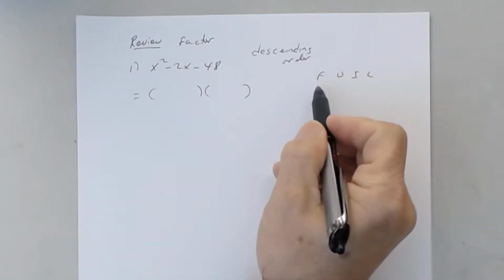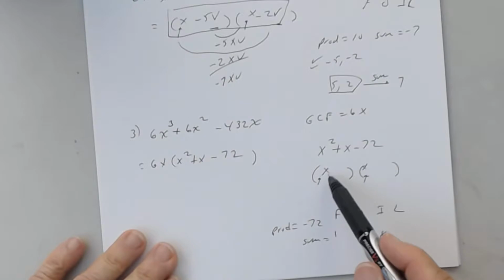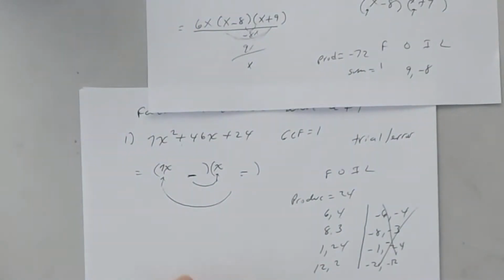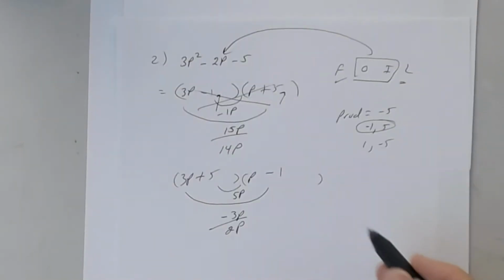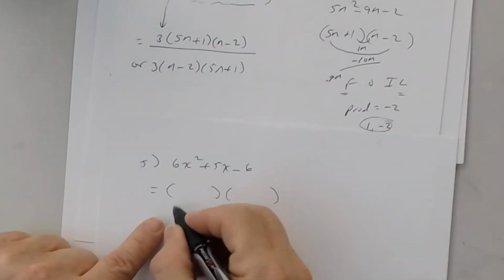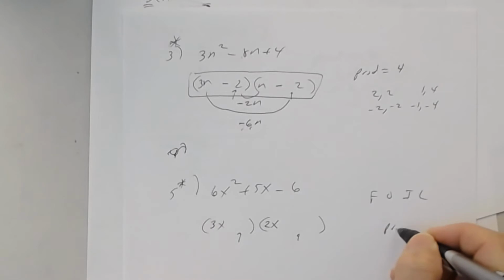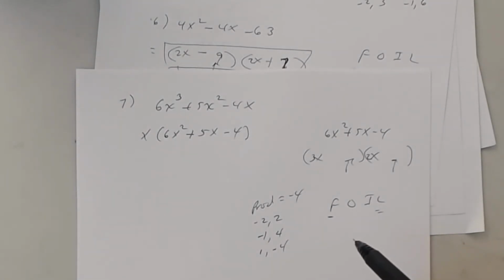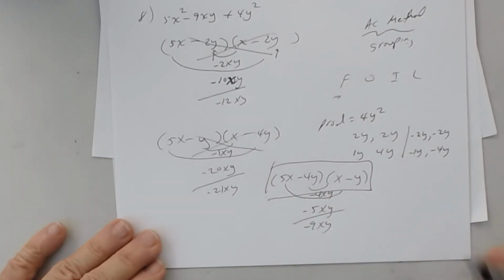Factoring Trinomials - Trial and Error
This lesson focuses on factoring trinomials using trial and error or reverse FOIL.  This lesson is taken from the 7:30 pm class on 9.24.